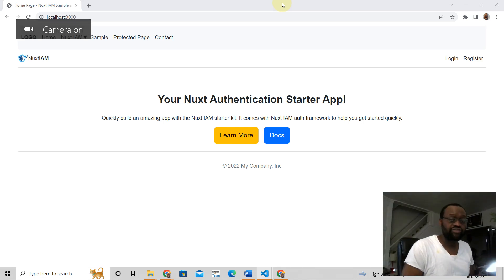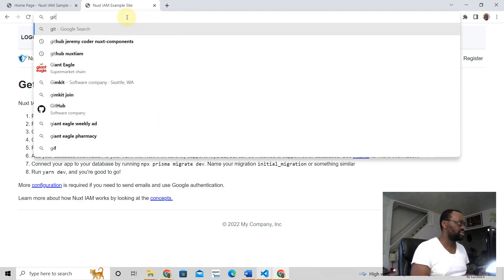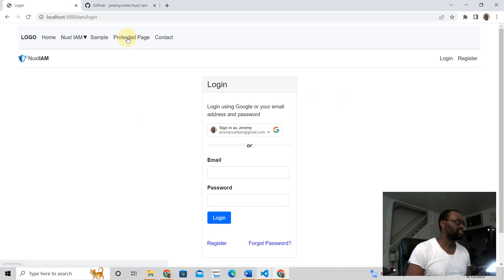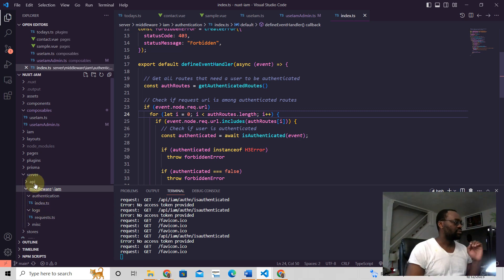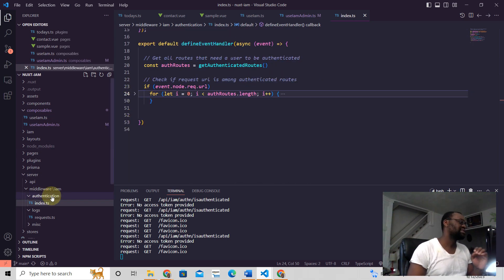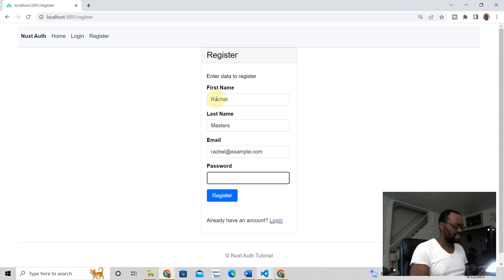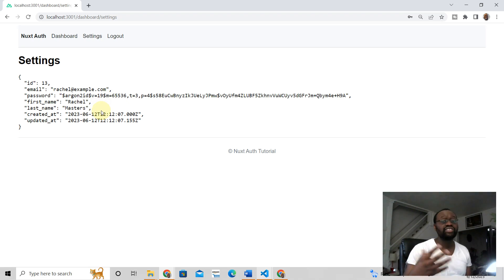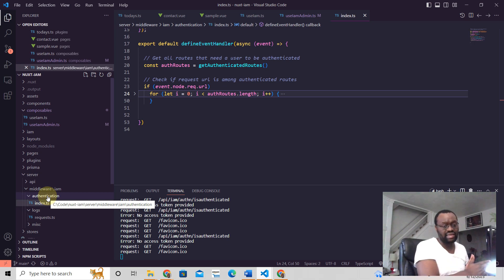Nuxt 3 Server Middleware Authentication: How I handle Authentication in Nuxt 3 Server Middleware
Discover how to I handle authentication in Nuxt 3 middleware.